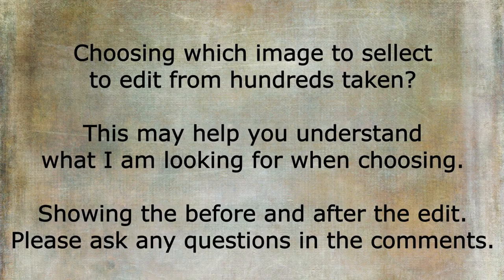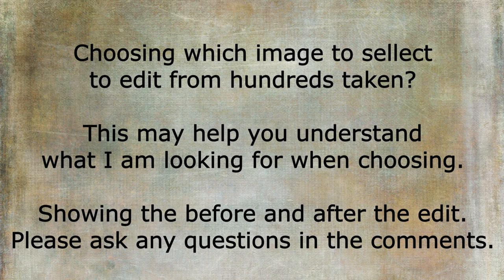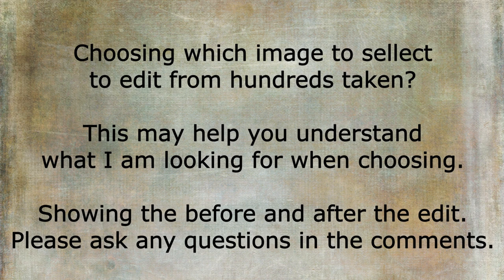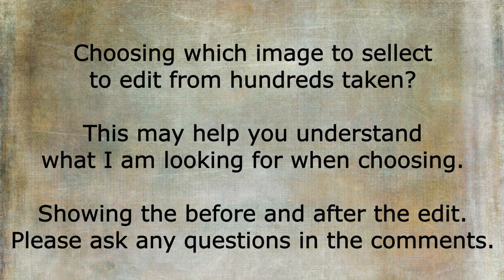Raw File to Print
In this video I will try to help you understand the sort of Raw image I choose to edit and showing the transformation through to a Print file.